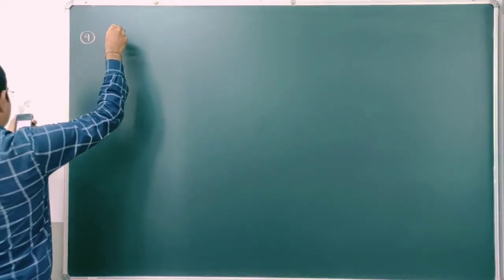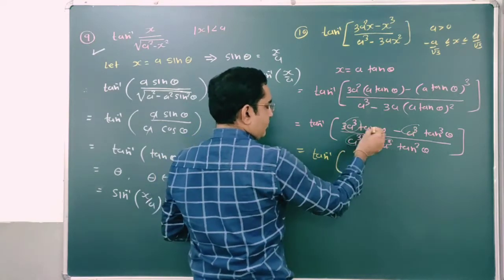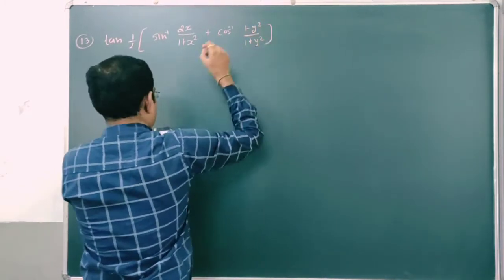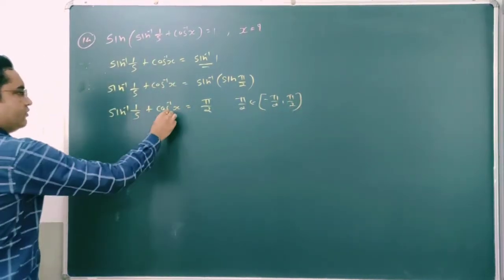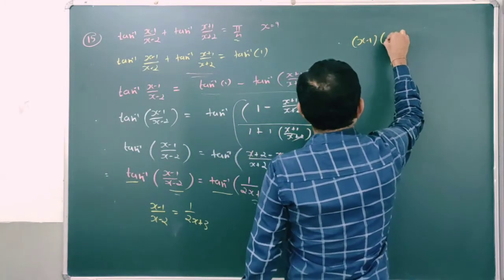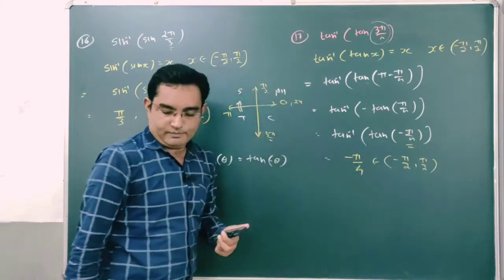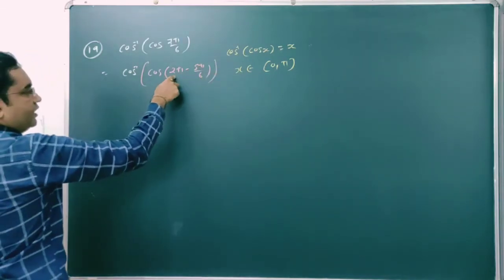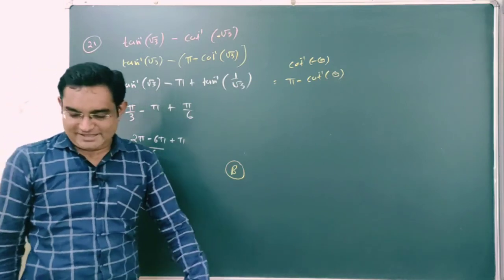Exercise 2.2 Part 2 | Ch 2 Inverse Trigonometric Functions | STD 12 Maths